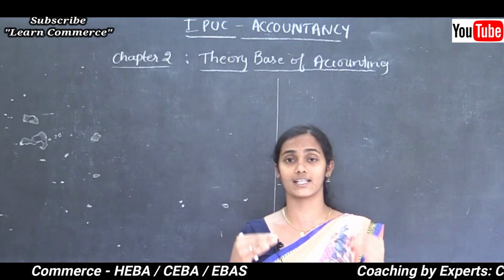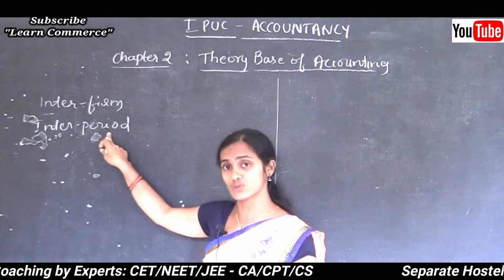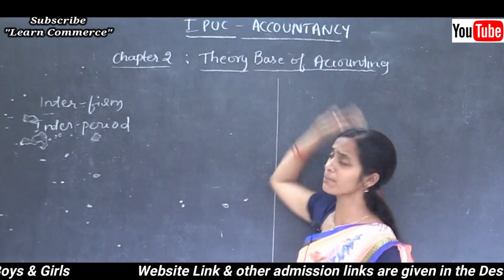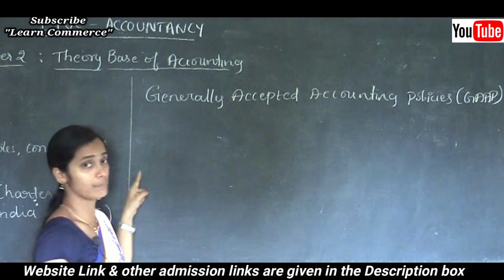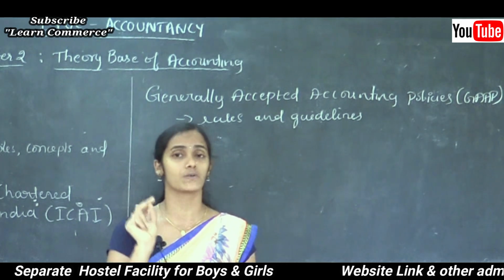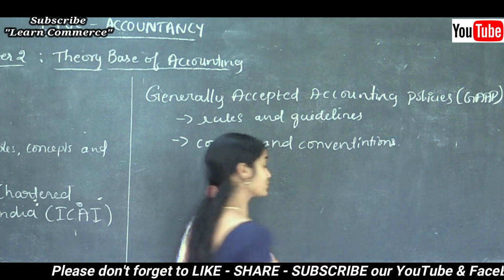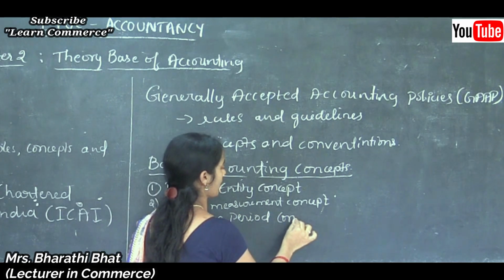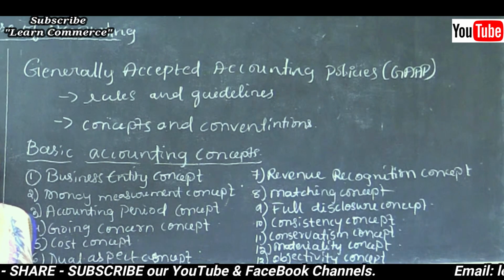What is GAAP or Generally Accepted Accounting Principles? | Financial Accounting | Mrs Bharathi Bhat